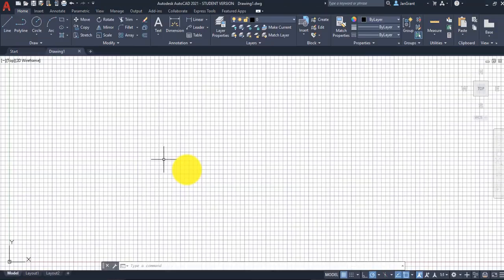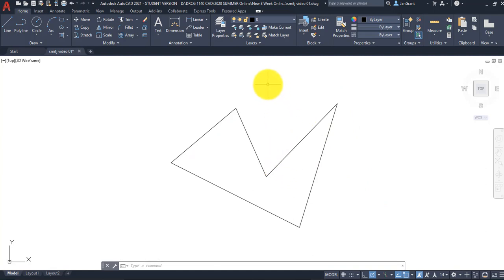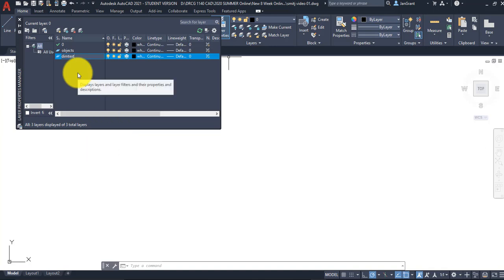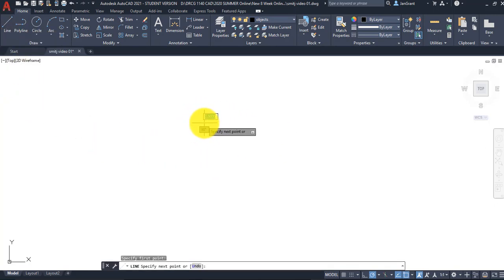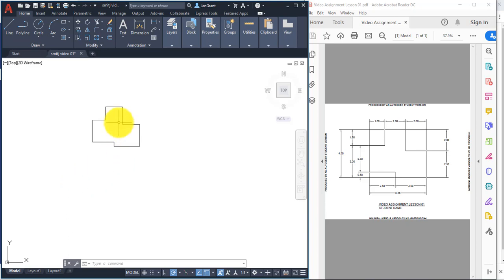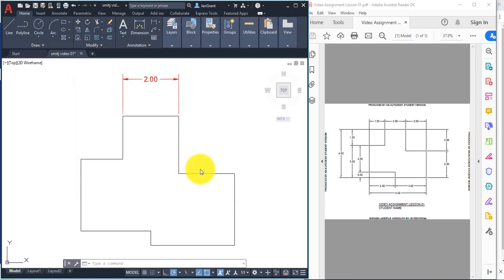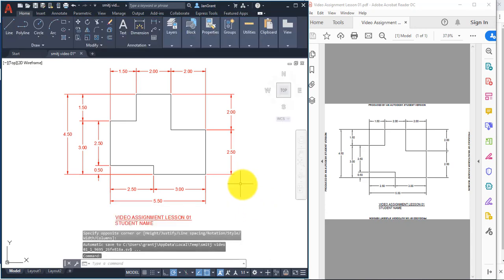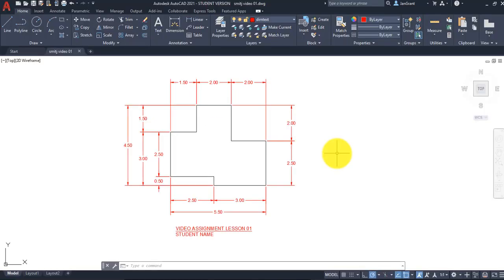Video Assignment Lesson 01